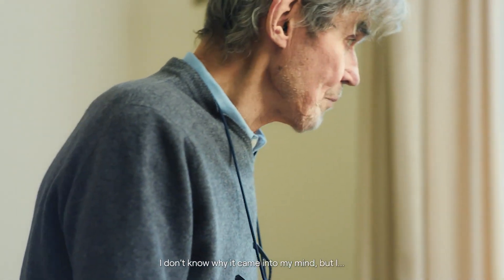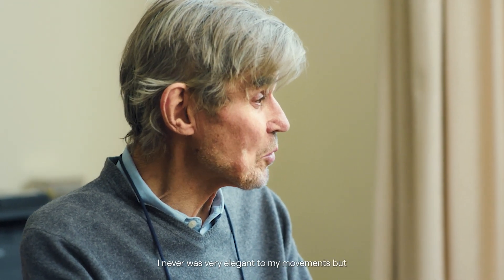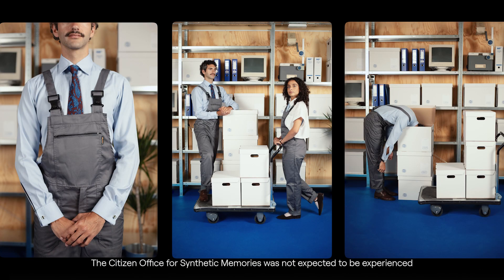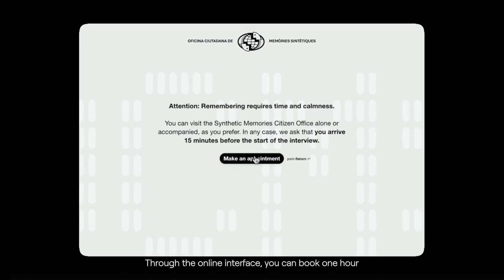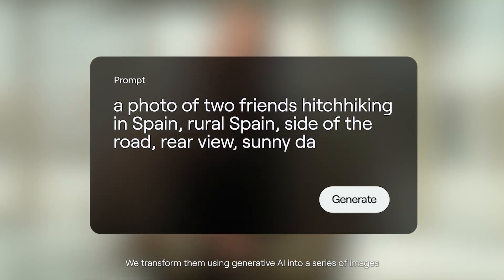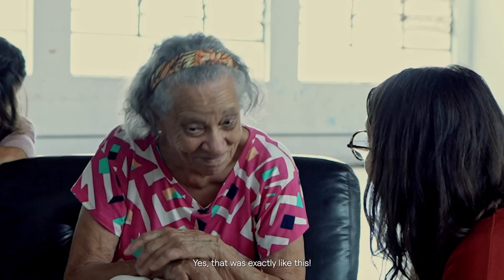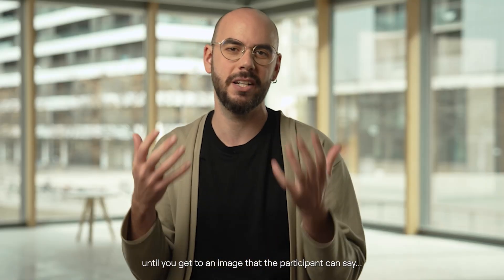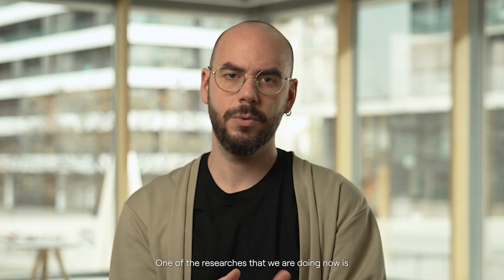The Citizen Office for Synthetic Memories - Ars Electronica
What does a memory look like when it’s been reimagined by a machine? Can a lost moment find new form through algorithms and conversation?

The Citizen Office for Synthetic Memories is not an artwork to be watched, but a space to sit, talk, and remember. At its core, it’s a public experiment: people are invited to recall moments—fuzzy, fragmented, half-remembered—and see them reinterpreted with the help of generative AI. It’s part documentary, part science fiction, part municipal service.

In this video, you’ll get a look at how the project unfolds. One-on-one conversations become quiet collaborations. Participants share a memory. The system listens, generates, and offers something back—not a perfect replica, but a visual sketch of what once was. Then comes the editing: the human memory holder and the AI meet halfway, shaping something that might feel true enough.

Developed in Barcelona, this prototype raises a few questions:
What do we forget, and why? Who gets to keep records of their past? Could memory be treated as infrastructure—a public good?

We’re especially interested in how this can serve people experiencing memory loss. But this is also about broader access: to tools, to dignity, to the space to tell your story and have it cared for.

It’s not nostalgia. It’s a way of thinking about memory as a form of agency.